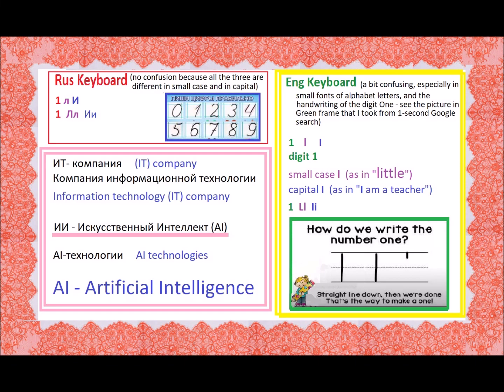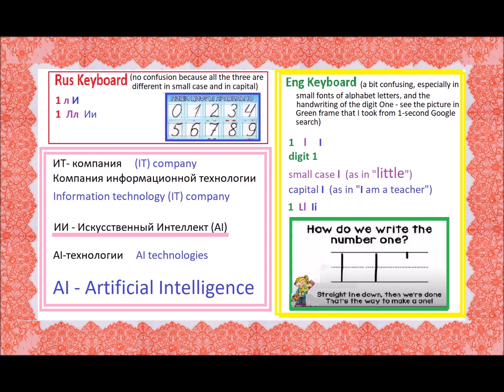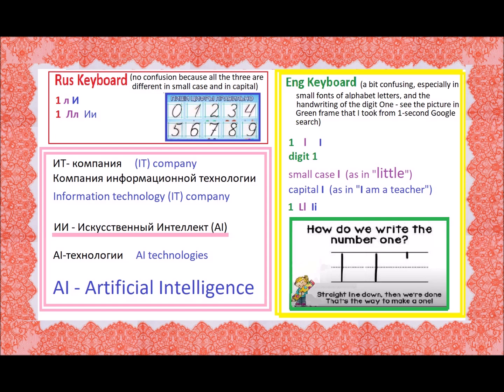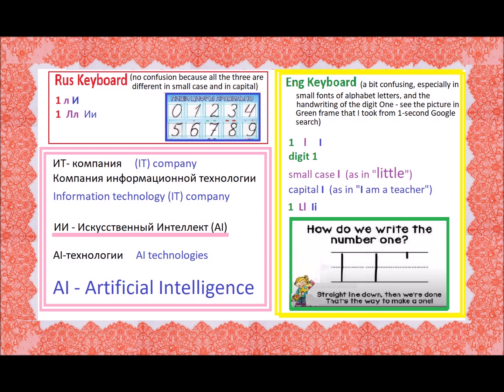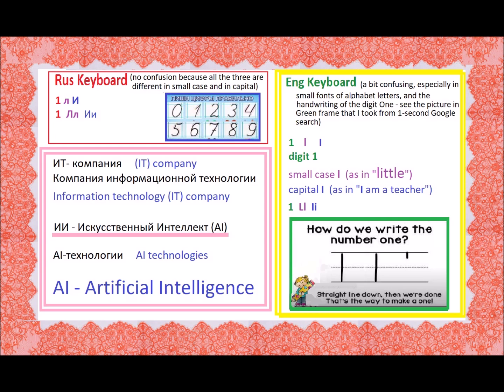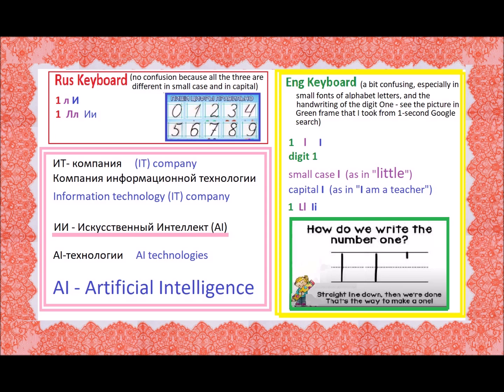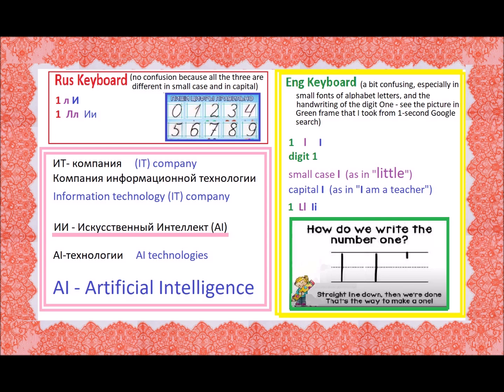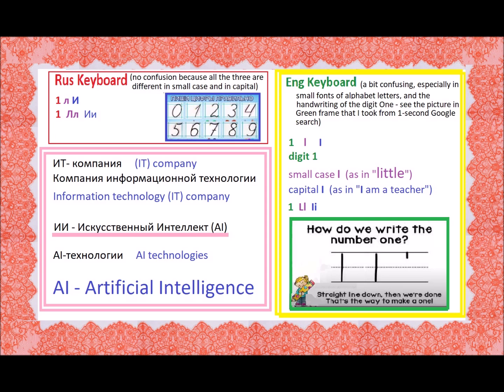AI Artificial Intelligence Few Basic Terms English n Russian ENGLISH Lecture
I explain a few terms as they are in Russian and in English plus the confusion in the Latin alphabet that exists in the presentation of two letters and a digit. The lecture's vocabulary is about Artificial Intelligence basic few acronyms as they are used today by Russians and by Americans (speakers of English). I appreciate all those who visit my channels, OL pages, or the website.
Please ask me questions in the comments' area, if any.

Zoia Eliseyeva
Educator (Languages)
March 29, 2023
California, USA